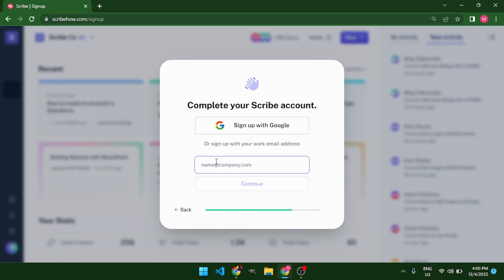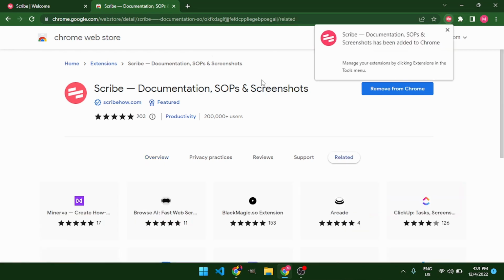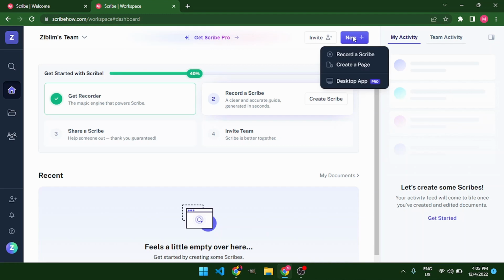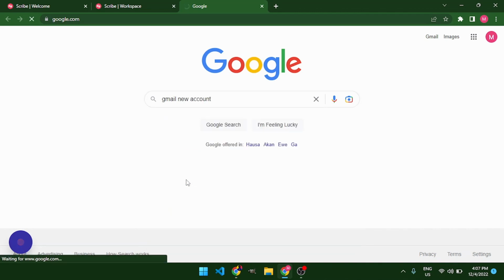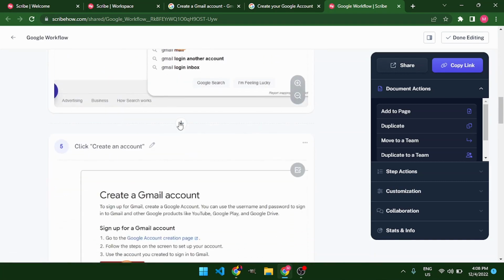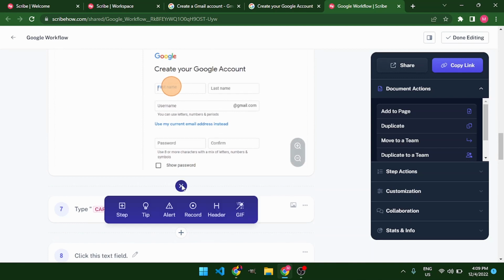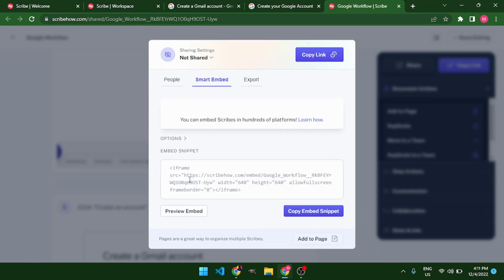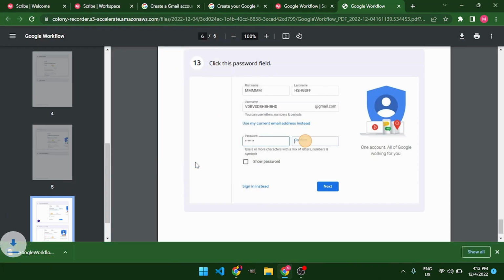How to create a Step-By-Step Guide (Free Tool)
In this video, I walked you through a free software that you can use to easily create a step-by-step guide quickly. The tool will also automatically add screenshots to the guide. Hope you enjoy the video.

Tool I used to create Surveys, quizzes, and polls

Payment Method I used to make and receive international payments